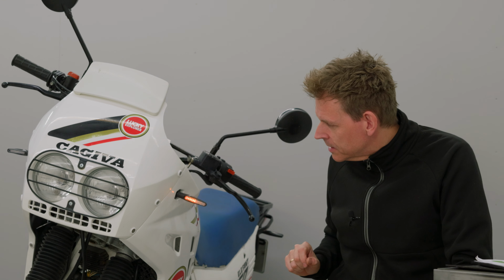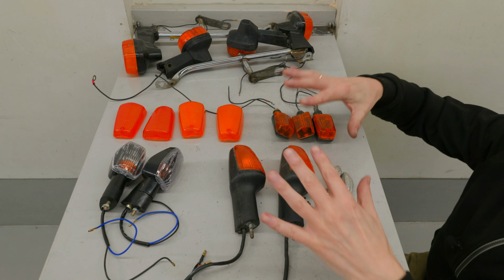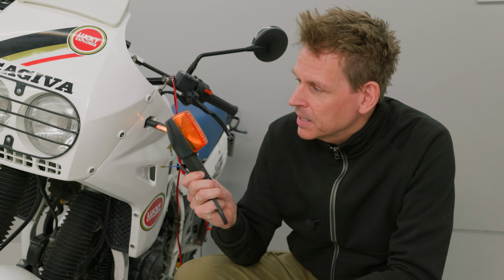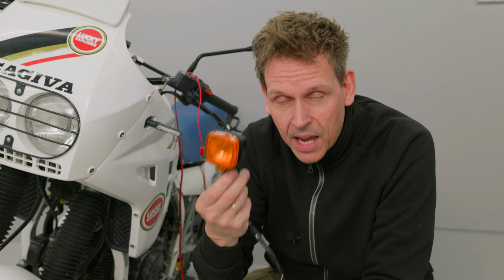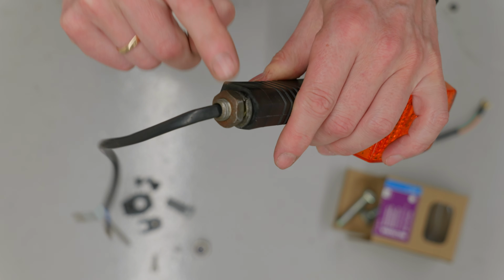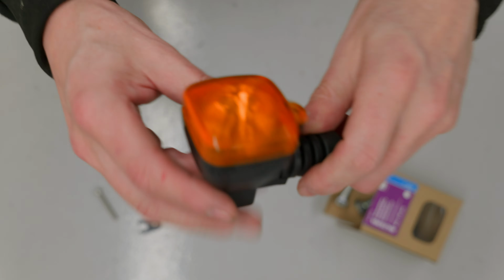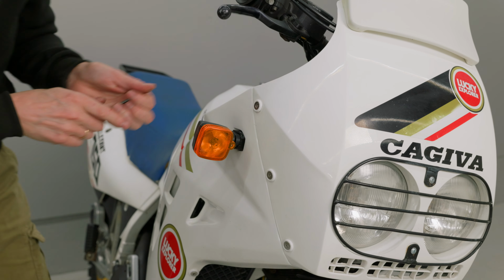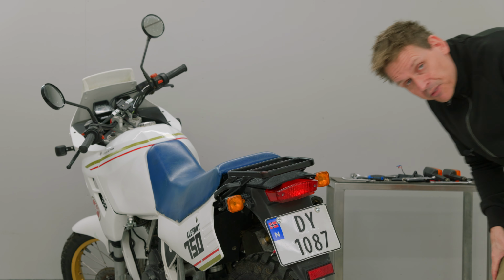Blinkers are not just Turn Signals - Fixing the Elefant - Episode #11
I am replacing my turn signals on my motorcycle. What more is there to say? It's the second time I do it, the first attempt was not a success.

This video is part of a video series where I am trying to get my Cagiva 750 Elefant fixed in quite a hurry! I have promised to go on a roadtrip together with my friend @tshansen  - can I get my bike ready in time?